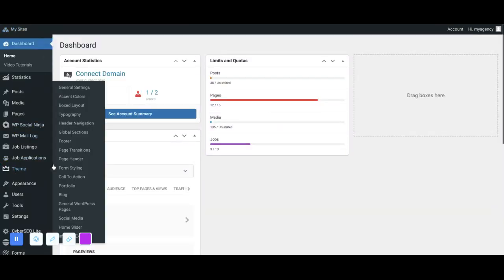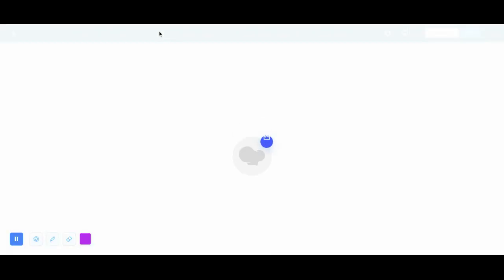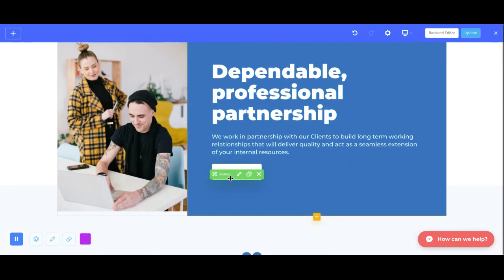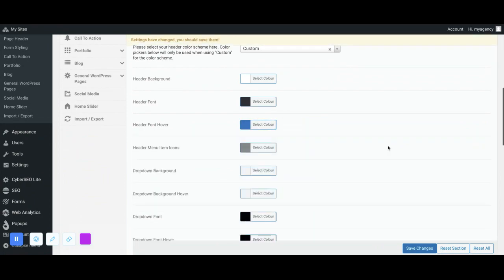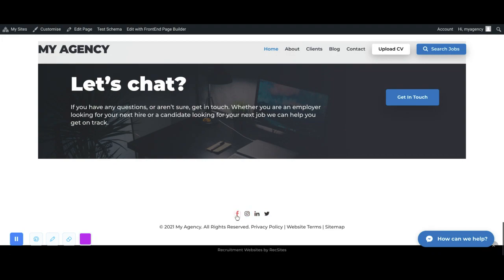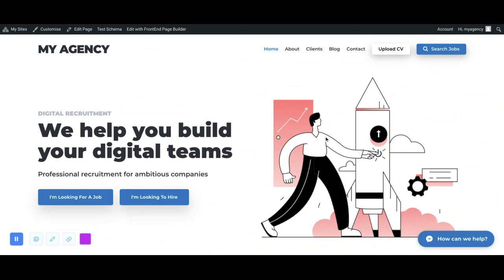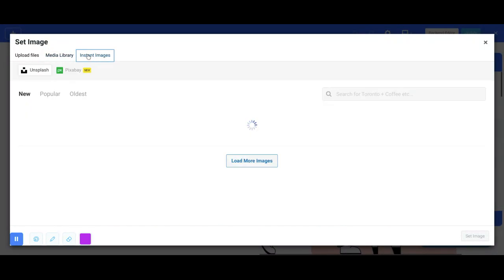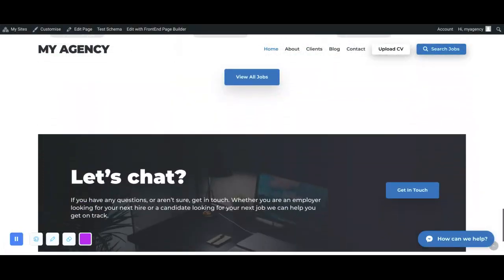Changing site colours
How to change the website colours to match your company brand.